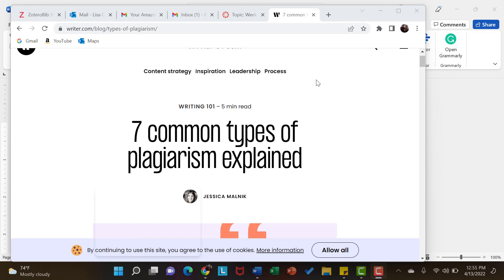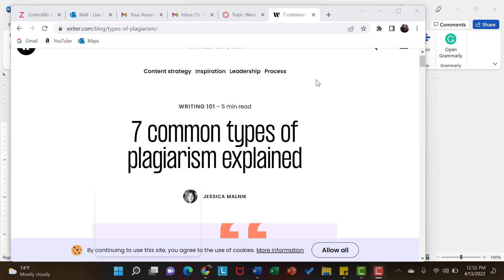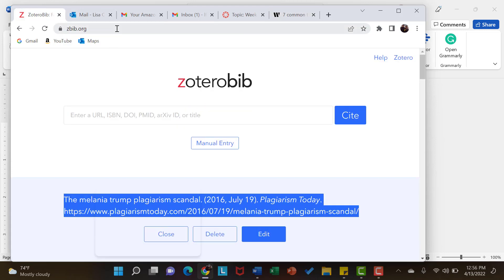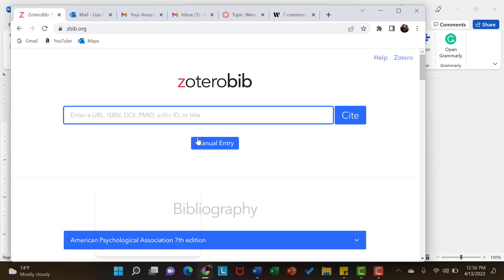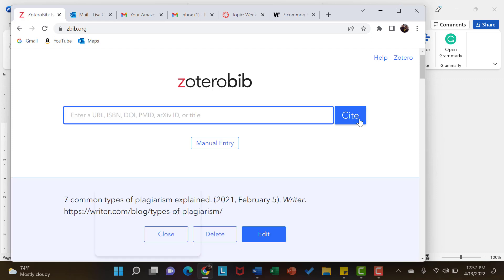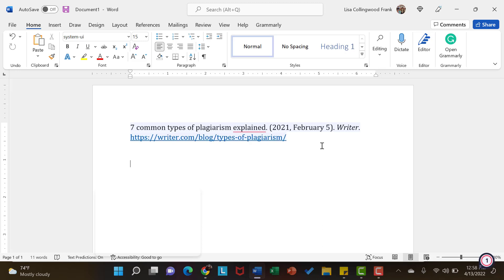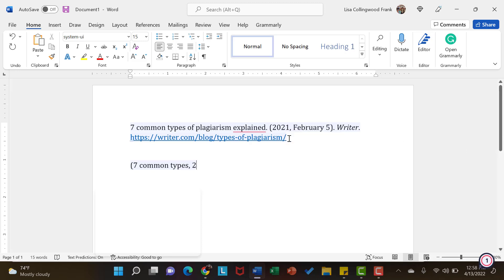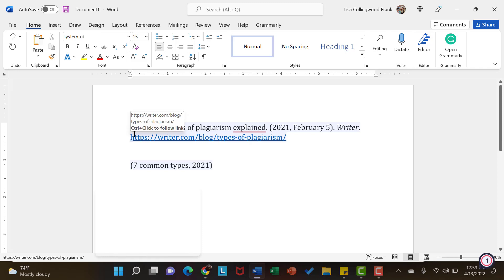Help with Citing Online Sources According to APA Guidelines